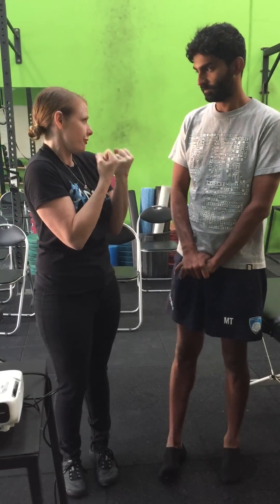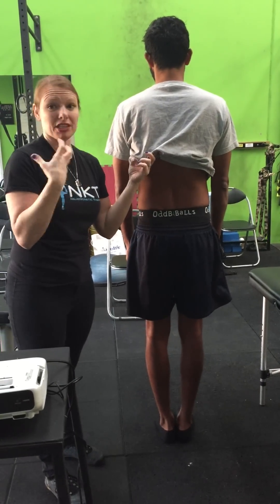DOOLEY NOTED: Multifidus vs. Erectors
Video Dooley Noted: 3/11/2018

Multifidus vs. Erectors

In this video segment of Dooley Noted, I discuss the difference between healthy lordosis and hyperlordosis, as well as erectors (iliocostalis) rotating the spine to the same side versus multifidus rotating the spine toward the opposite side.

Using overhead reach and prone ASLR, we can watch functional differences and discuss how to differentiate the multifidus and erectors in muscle testing.

As always, it’s your call.

- Dr. Kathy Dooley